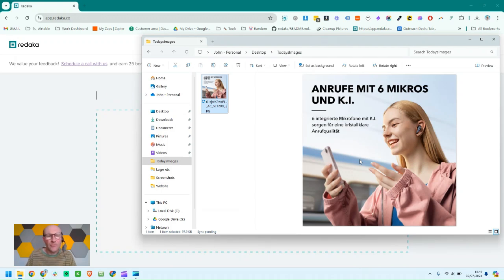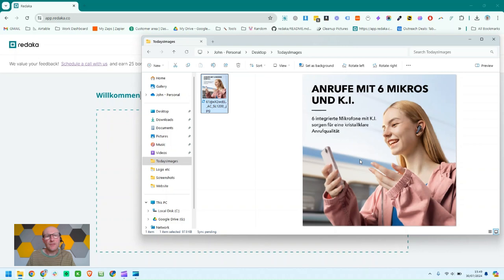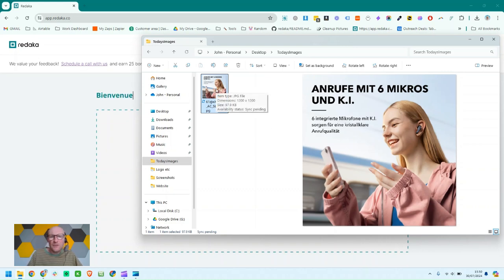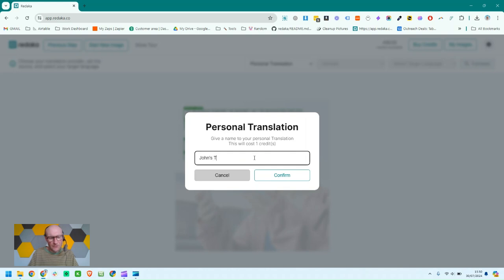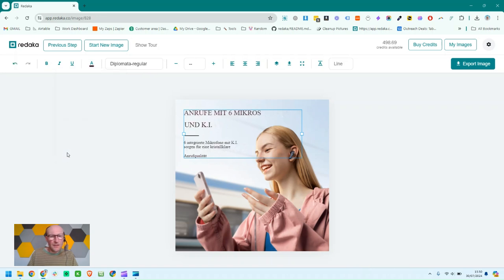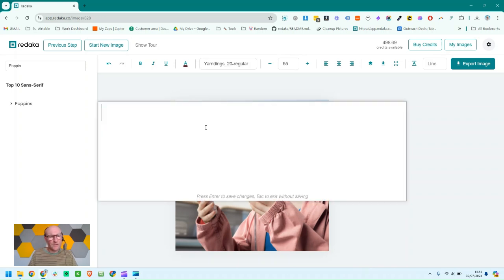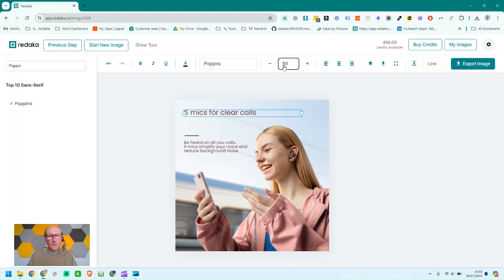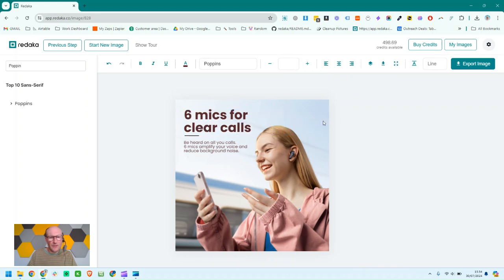replace the text on infographics really quickly - redaka image editing app for translators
This video shows you how to replace the text in an image with anything you want. It's perfect for ecommerce translators who need to replace text on infographic files in a new language.